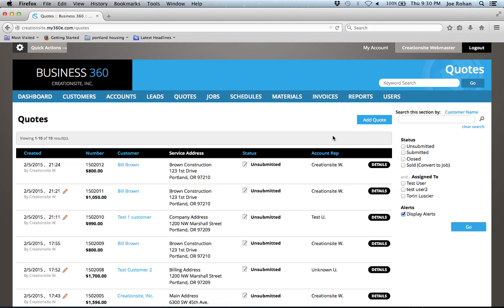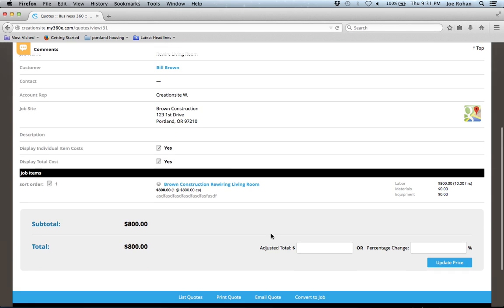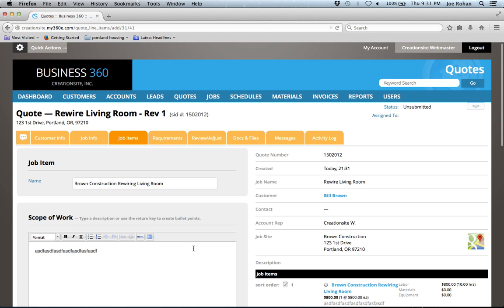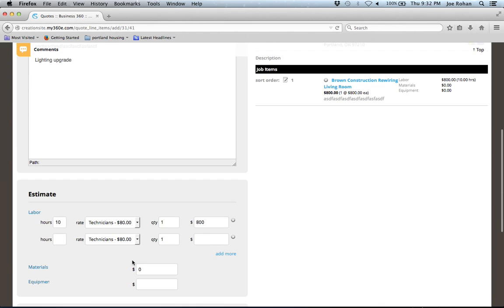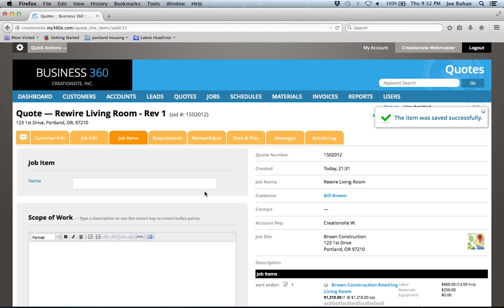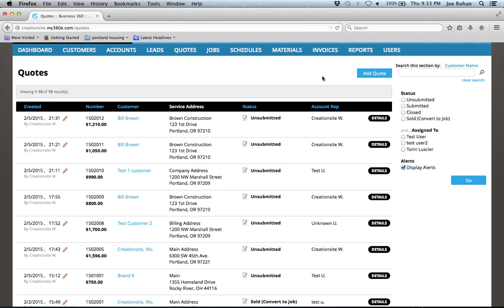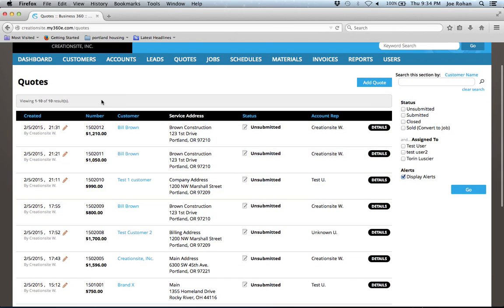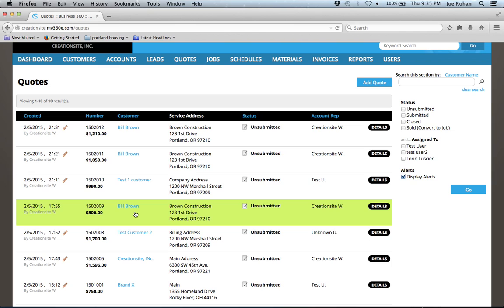360e - Quote Revisions Copies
360e is all in one field management software built for electricians. Learn how to use creates quotes, copies and revisions with this helpful video.